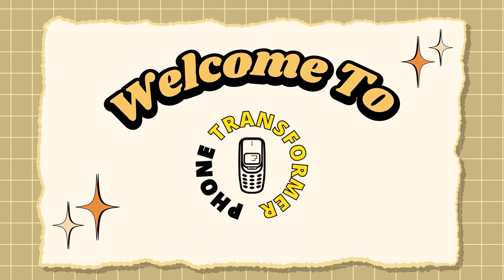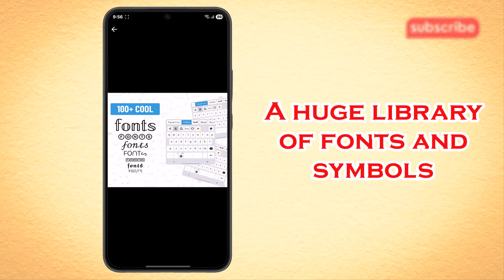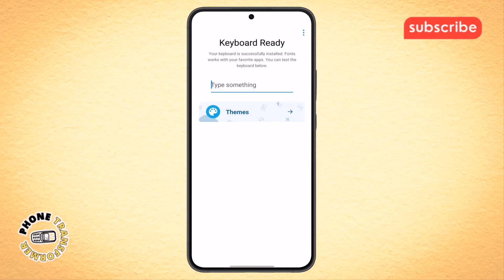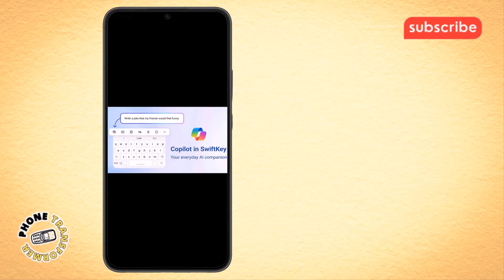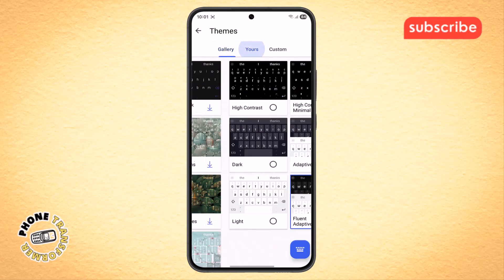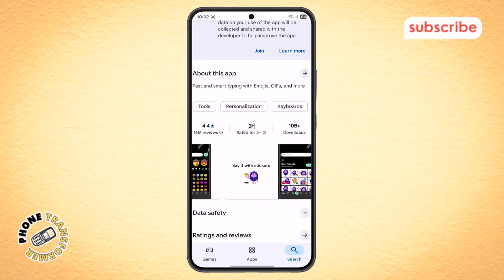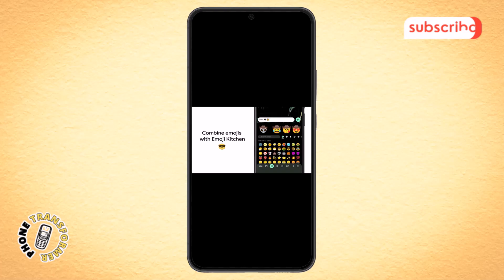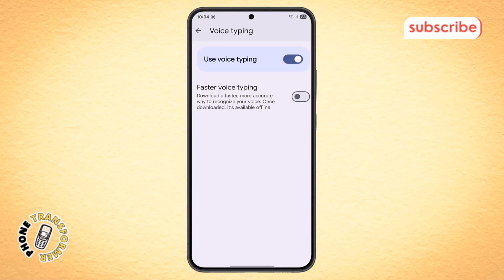3 Best Android Keyboard Apps | Transform Your Typing (2025)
Discover the 3 best Android keyboard apps to completely transform your typing experience with new features and cool designs. This video breaks down the top contenders, including Fonts Keyboard, Microsoft SwiftKey, and Gboard, to help you choose the perfect one.

-- TIMESTAMPS --
0:00 Introduction to the Best Android Keyboards
0:21 #3 Fonts Keyboard: Features & Interface
1:33 #2 Microsoft SwiftKey AI Keyboard: Features & Interface
3:02 #1 Gboard - The Google Keyboard: Features & Interface
4:34 Conclusion